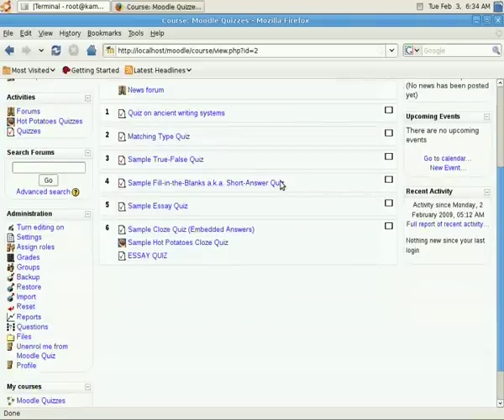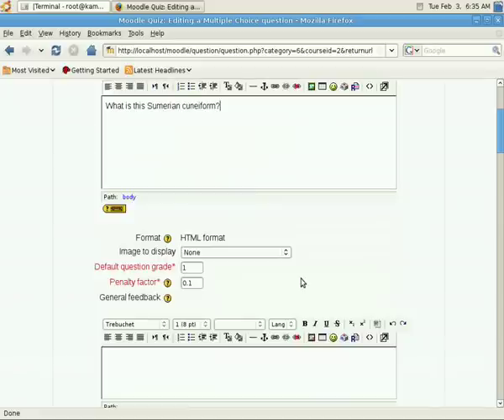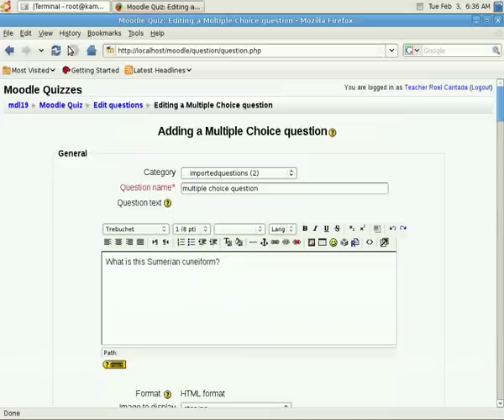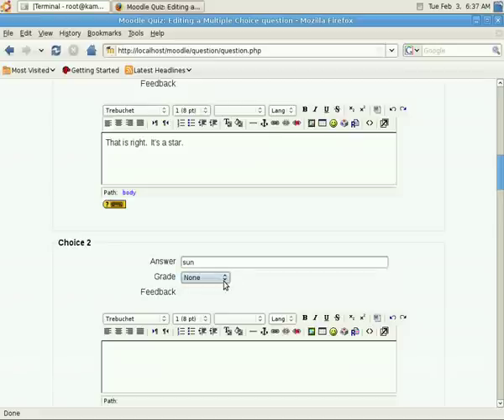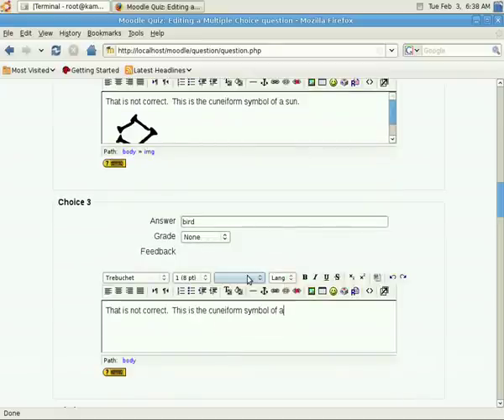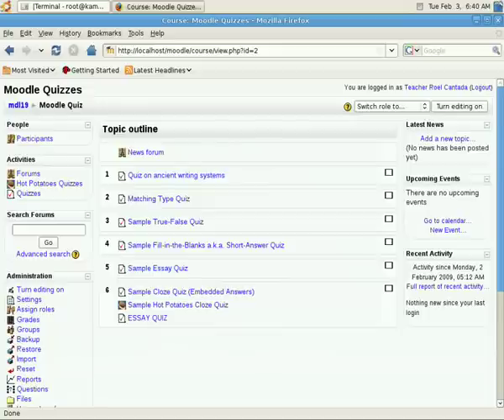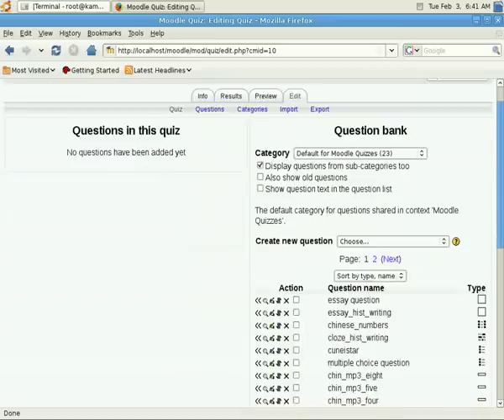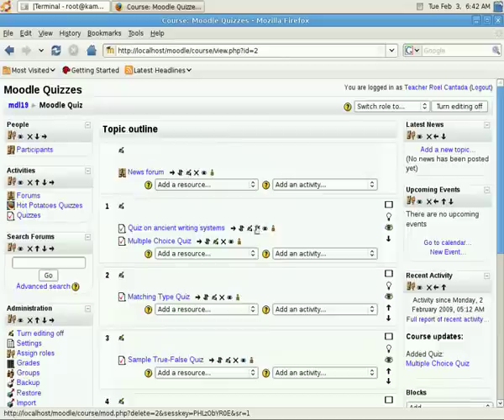Moodle multiple choice quiz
How to create a multiple choice quiz in Moodle.